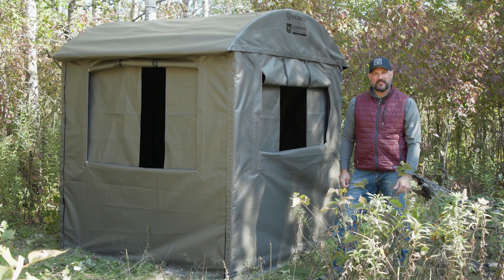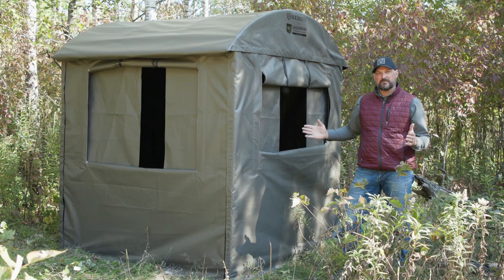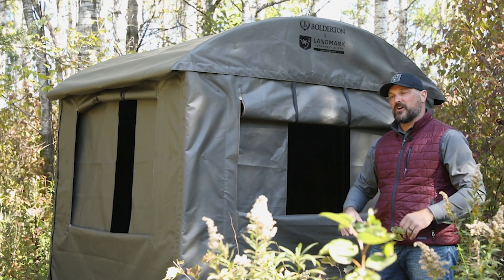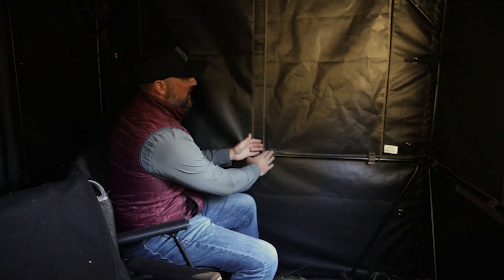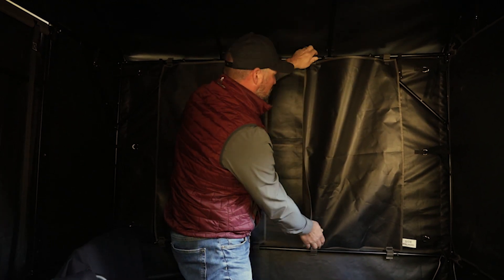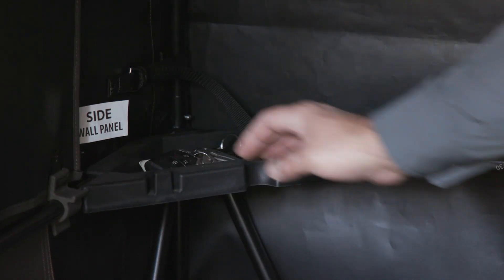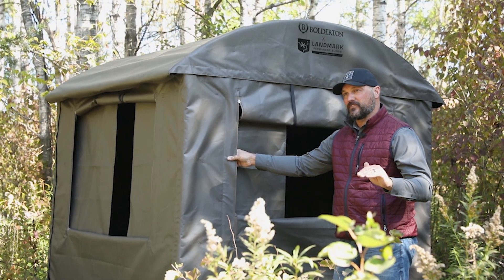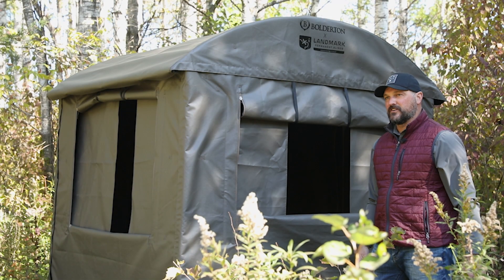Bolderton Hunting Blind by Landmark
Stop messing around with cut-rate blinds that fall apart after just one season. Invest in top-of-the-line quality with this Bolderton Hunting Blind by LandmarkTM. Durable Blind features a rigid steel frame and marine-grade tarpaulin shell that withstands year-round exposure to sun, rain, snow and harsh weather. Large 6x6' footprint is roomy enough to accommodate up to 3 hunters and the 7' center height leaves plenty of headroom for standing shots. Plus, it comes equipped with adjustable horizontal windows and clip-on vertical panels that allow you to customize your setup for sight lines in all directions.